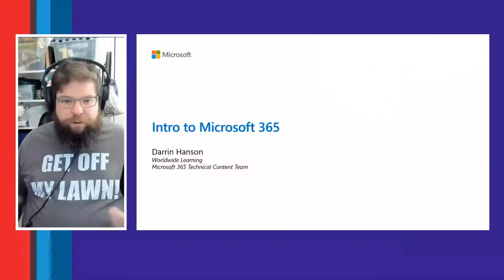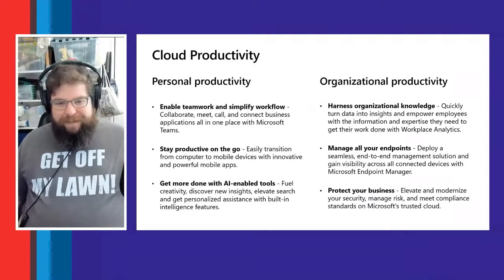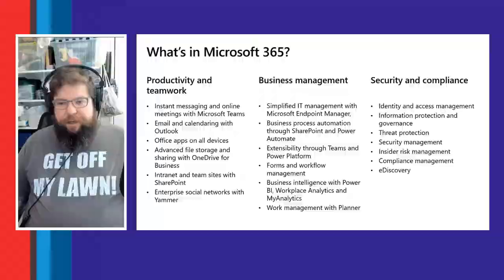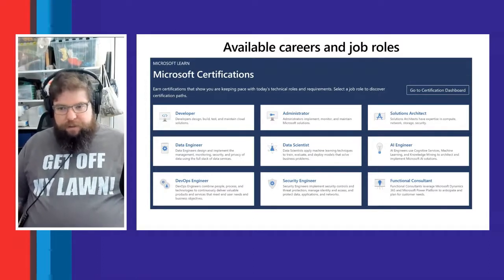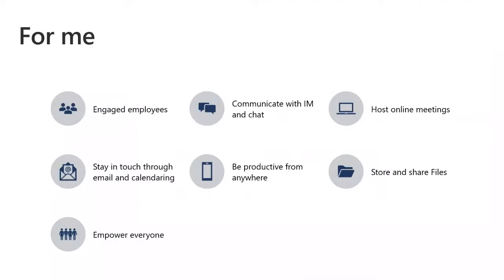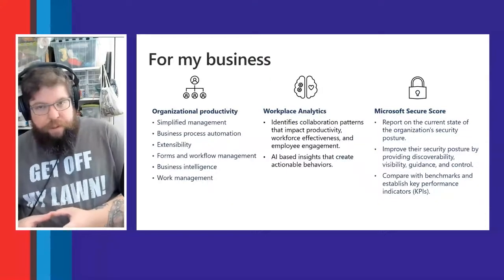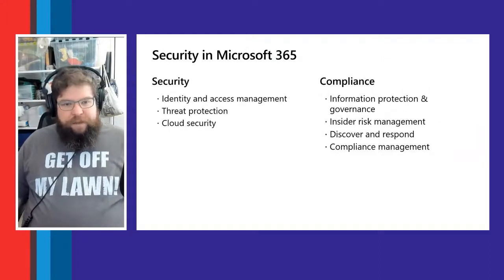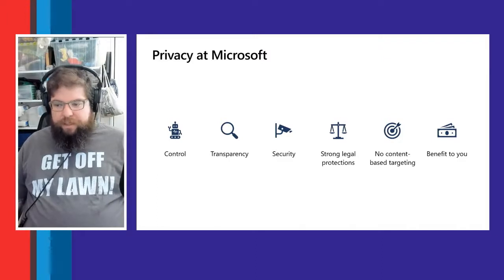Intro to Microsoft 365 | LRN110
Being fluent how to get things done with Microsoft products is a universal business language in the modern workplace. Learn about the productivity and teamwork solutions in Microsoft 365 and the capabilities that help people be more productive using Microsoft 365 - The World's Productivity Cloud. Whether it's on the front lines or behind the scenes we'll tell you how to get started with Microsoft 365 Fundamentals and the various resources available to help you continue your learning journey.

Microsoft Teams on Learn -- aka.ms/teamsonlearn
Certification Details -- aka.ms/certification
Microsoft Learn Community -- aka.ms/microsoftlearncommunity
Microsoft Learn Blog -- aka.ms/microsoftlearnblog